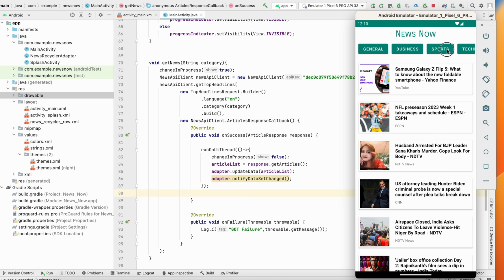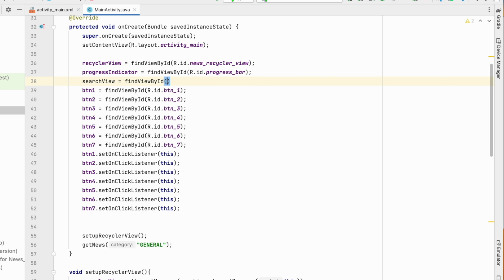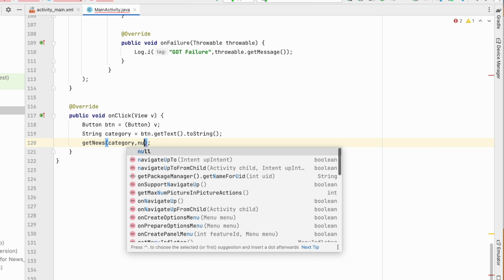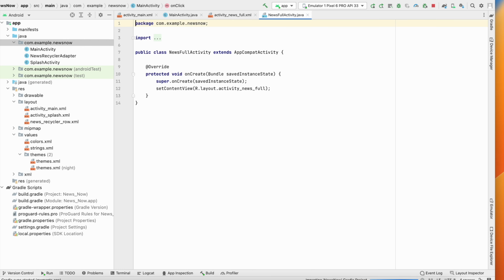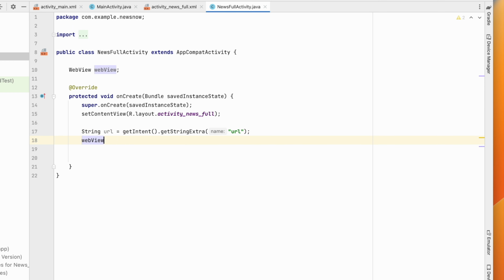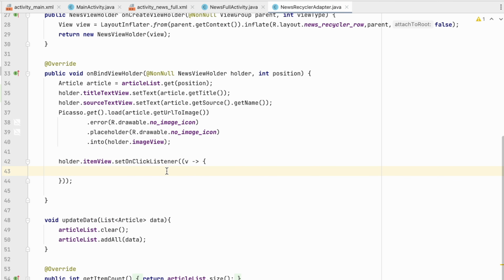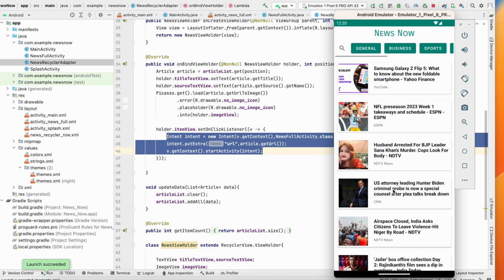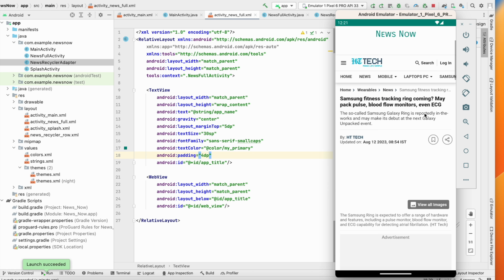4 Search news & WebView | News application | Android Studio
From this series you will Effortlessly integrate the RecyclerView API for smooth and efficient list displays.Establish user-friendly interactive buttons to effortlessly sort news articles by categories.Harness the potential of the NewsApiClient library to seamlessly access the News API.Dynamically fetch and present news articles with customized search functionality.
Enhance user experience with an elegant loading progress indicator.
In this video you will learn:
* How to make news app
* How to call news api
* How to integrate news api
* News app in android
* Realtime news display in android
* Android tutorial of news app
* How to create simple news application